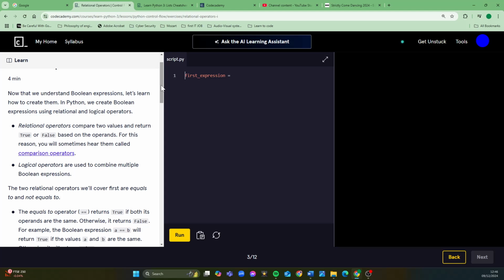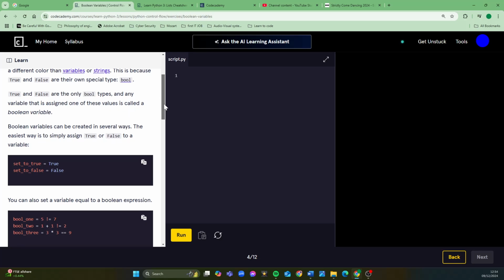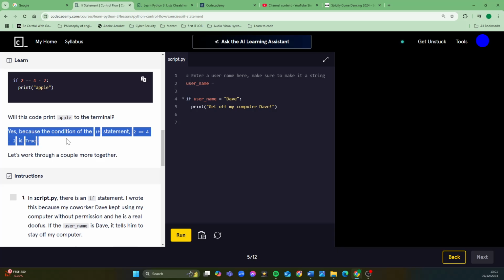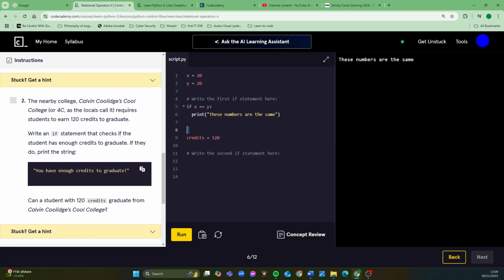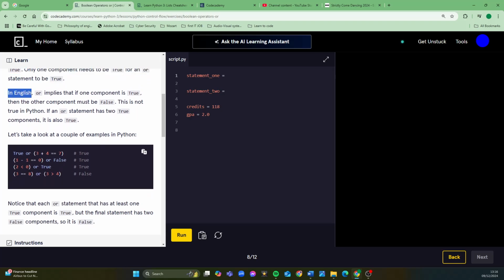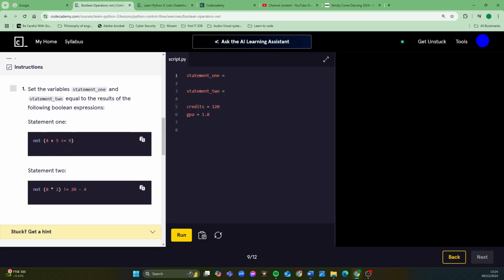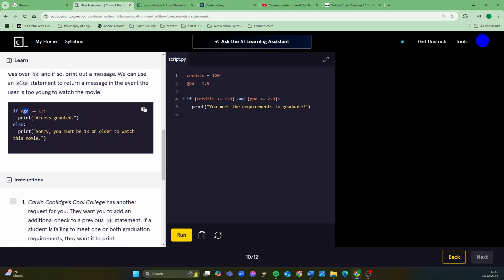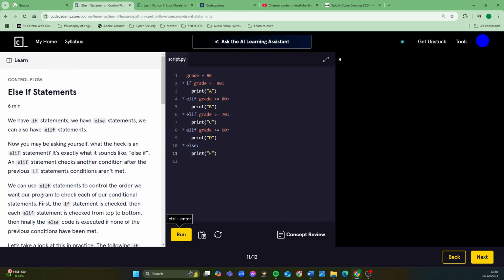🌳 Python Training - Part 5